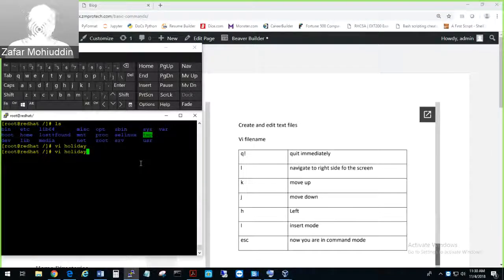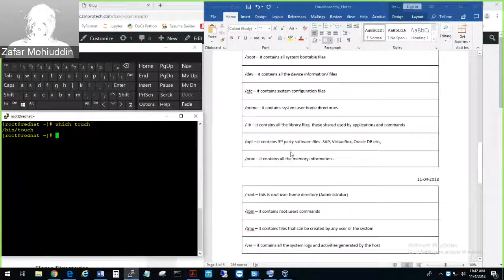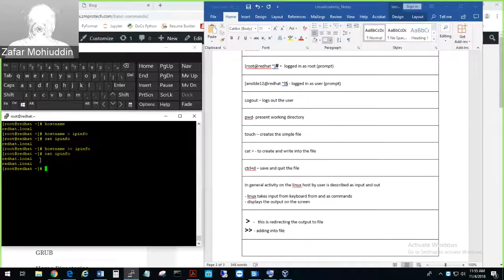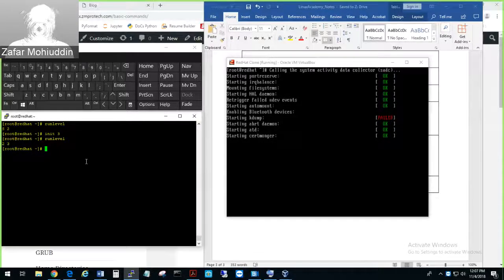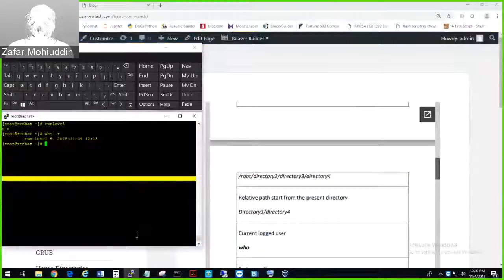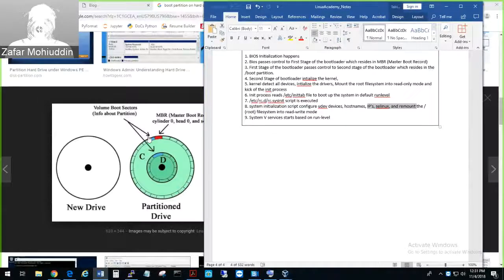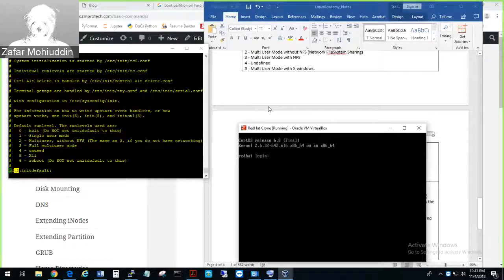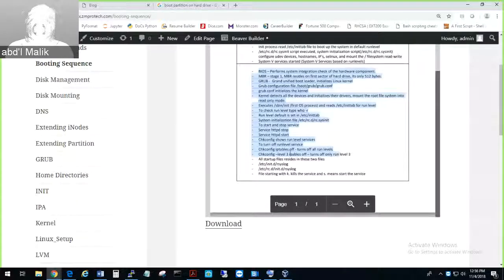ZM PROTech Linux Academy 11-04-2018 0094 by Zafar Mohiuddin